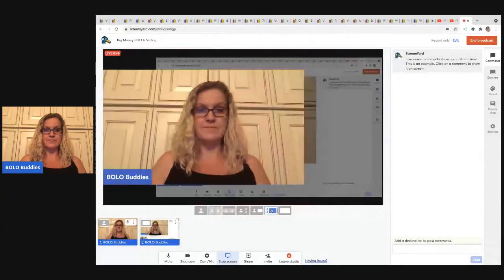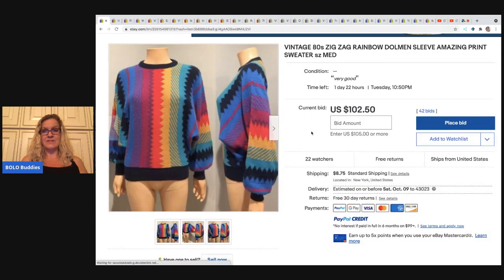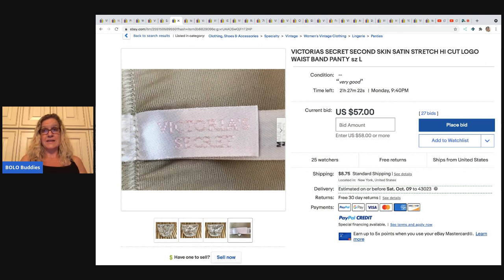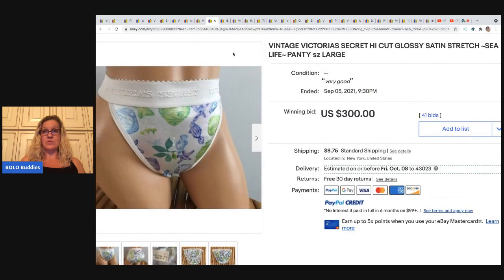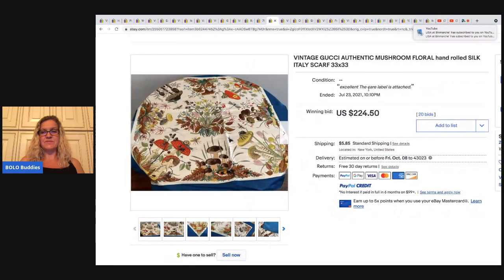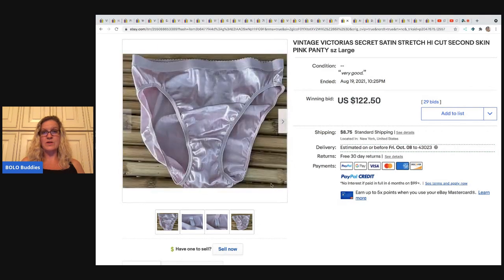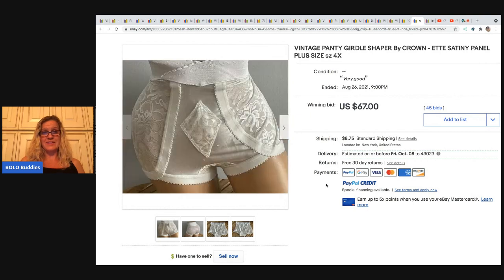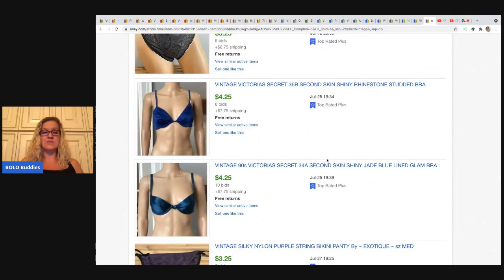Big Money BOLOs Vintage Clothing ebay Seller Starts ALL Auctions at .01 cent